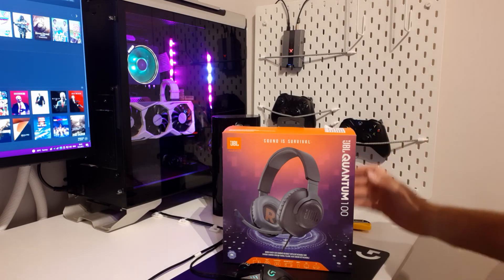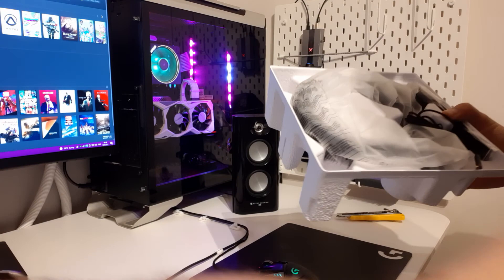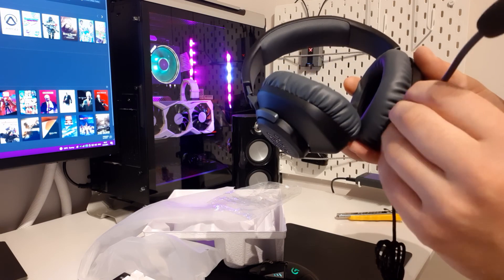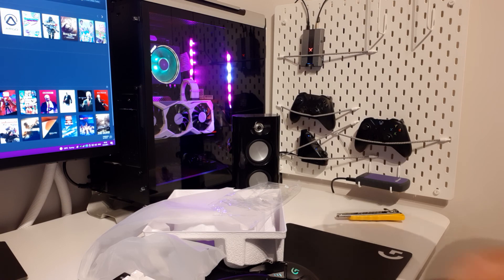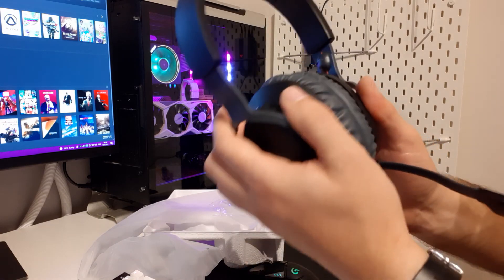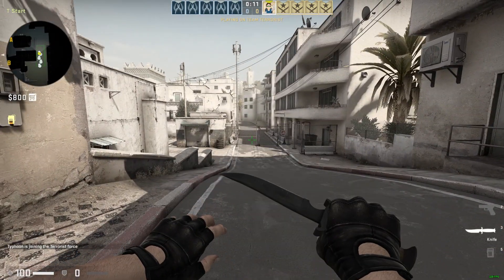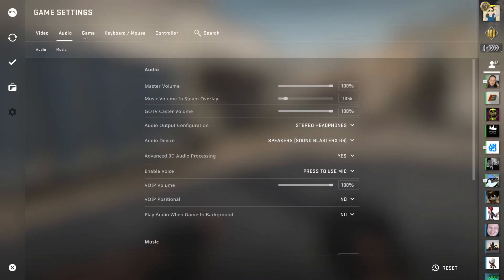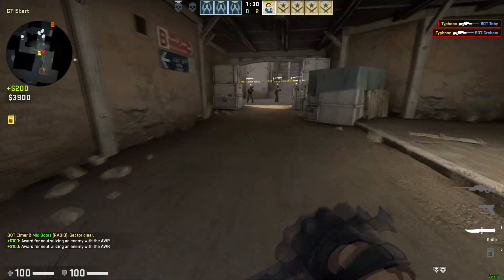JBL QUANTUM 100 Best Budget Gaming Headset in 2021 Unboxing and Mic Test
JBL QUANTUM 100 Headset Unboxing and Review

Hardware:
CPU: AMD Ryzen 7 3800X 4.4 Ghz
Cooling: AMD Ryzen Stock
Motherboard: ASRock X570 Steel Legend
RAM: 32 GB Kingston HyperX Fury DDR4 3200 Mhz RGB
VGA: Gigabyte RTX 2070 Super 8GB OC White
Sound Card: Sound BlasterX G6
SSD: XPG SX8200 Pro PCIe Gen3x4 M.2 2280 SSD 512GB
SSD: XPG SX8200 Pro PCIe Gen3x4 M.2 2280 SSD 1TB for Prepar3D
SSD: 1TB ADATA SSD Ultimate SU630 For Microsoft Flight Simulator
SSD: 1TB ADATA SSD Ultimate SU650 For X Plane 11
SSD: 1TB ADATA SSD Ultimate SU630 For Games
SSD: Kingston UV500 480GB For Storage
PSU: EVGA SuperNova G2 850W 80+ Gold
Case: Cooler Master MasterCase SL600M
Monitor: Dell S3220DGF VA 32'' HDR 2560x1440 165Hz
VR Headset: Oculus Quest 2
Speakers: Altec Lansing MX5021
Studio Microphone: BM800
Streaming Microphone: ReDragon GM300
Headset: Logitech G231 Prodigy
Keyboard: Redragon K556 RGB Mechanical
Mouse: Logitech G502 Proteus Core
Mouse Pad: Cooler Master MP720 RGB
Flight System: Thrustmaster T.16000M FCS Hotas
Gamepad: Microsoft Xbox One Wireless Controller x2
OS: Windows 10